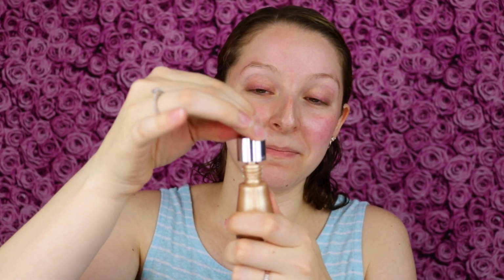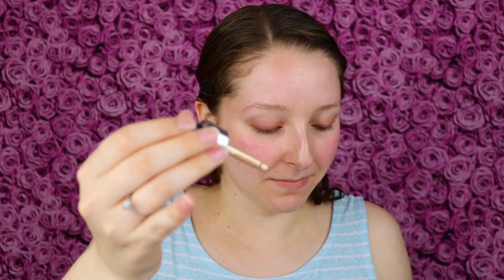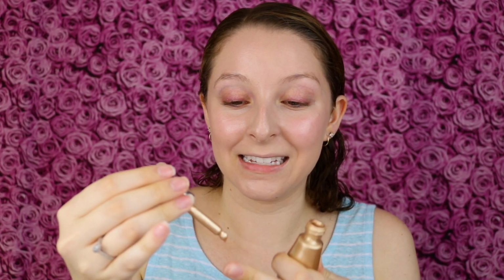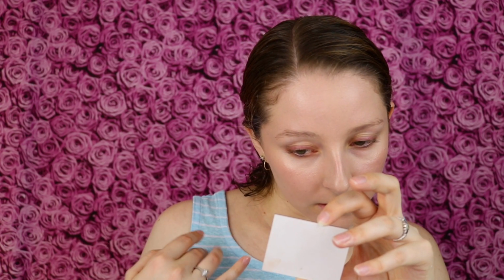3 USES FOR SUVA LIQUID CHROME ILLUMINATING HIGHLIGHTER DROPS! | TRUST FUND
In this video, I am reviewing the SUVA LIQUID CHROME ILLUMINATING DROPS in shade Trust Fund.